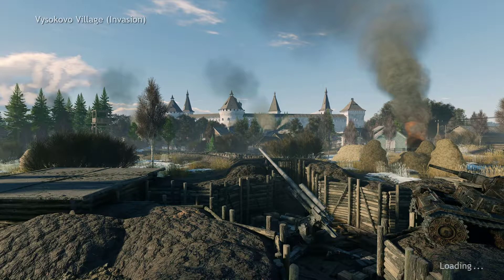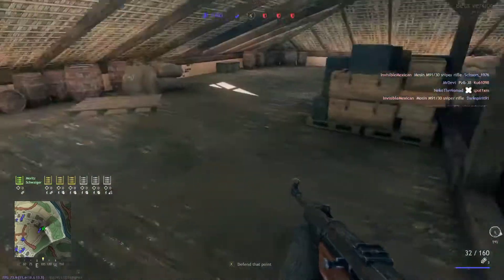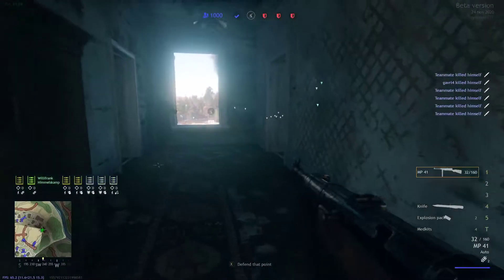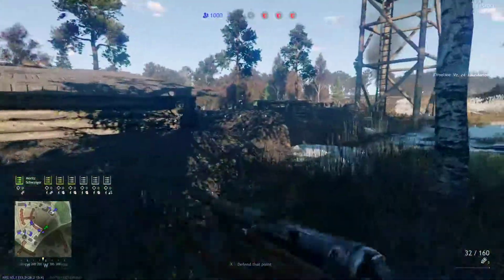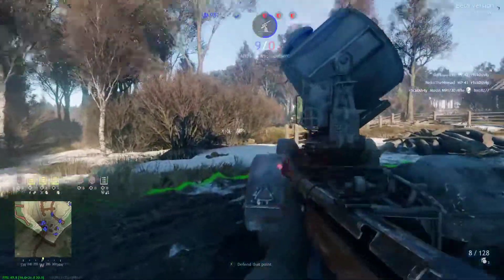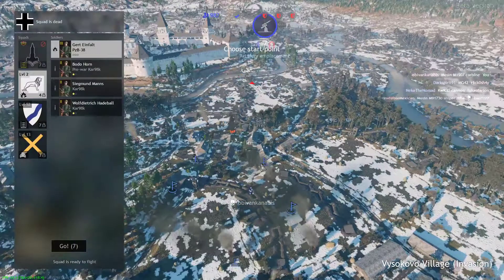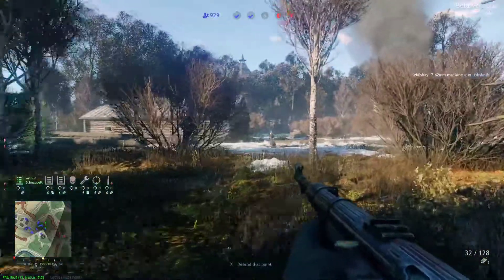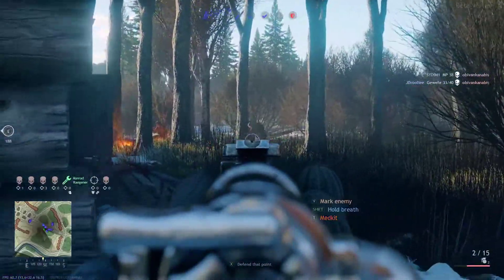Enlisted 101 - How to better use AI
Thumbnail made by ErikaKalkbrenner